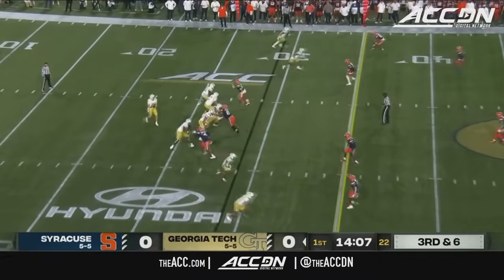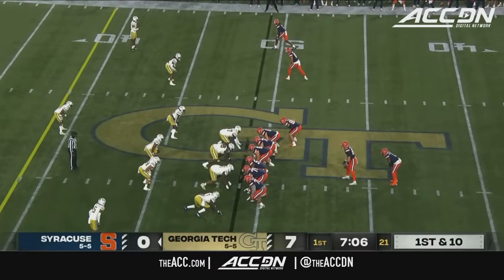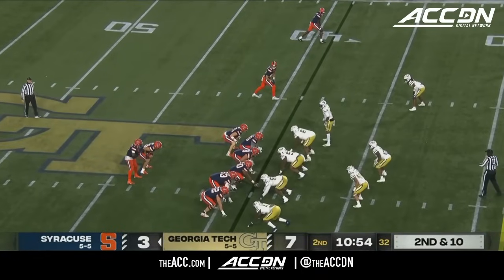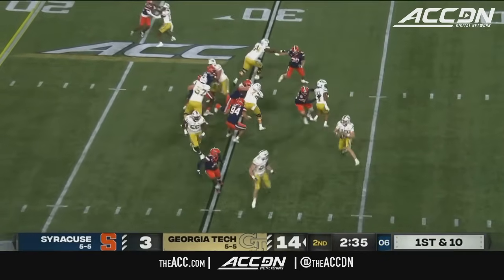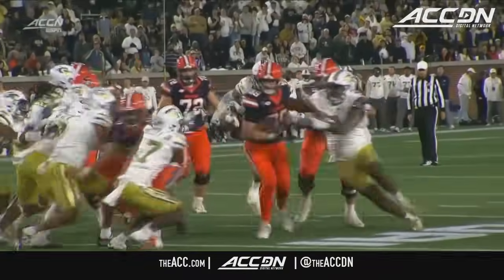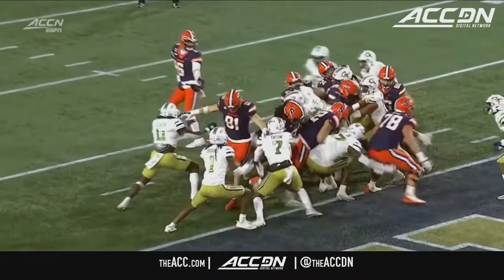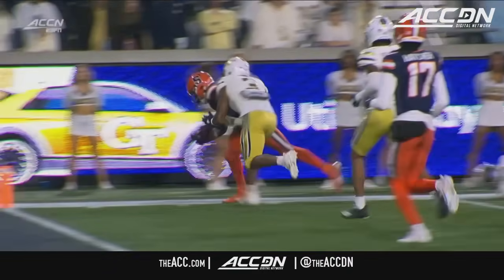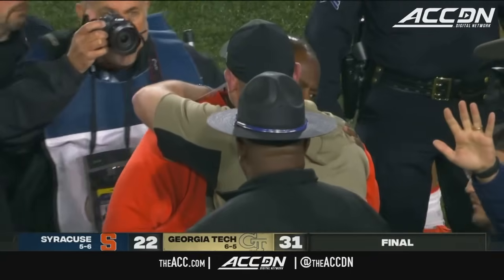Syracuse vs. Georgia Tech Condensed Game | 2023 ACC Football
The Georgia Tech Yellow Jackets defeated the Syracuse Orange, 31-22, In a battle between two teams trying to become bowl eligible.  The win is Georgia Tech's sixth of the season. Georgia Tech led by as many as 21, but Syracuse cut the lead to two midway through the fourth. The Yellow Jackets then went on a 9-play 5:16 drive, capped off by a Haynes King touchdown. King finished the game with 180 passing yards and two touchdowns, and 79 rushing yards with a rushing touchdown. Running back Jamal Haynes ran the ball 11 times for 82 yards and a rushing and receiving touchdown. Syracuse's LeQuint Allen had 194 all-purpose yards with 120 yards coming from 27 carries plus two rushing touchdowns.